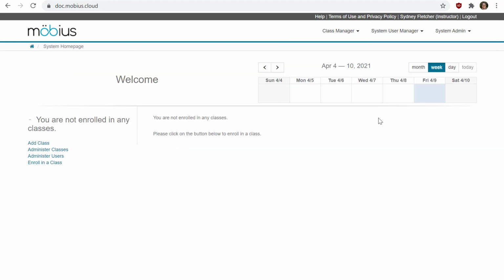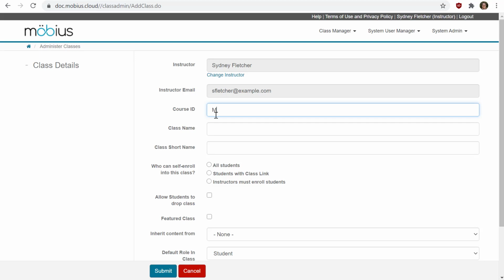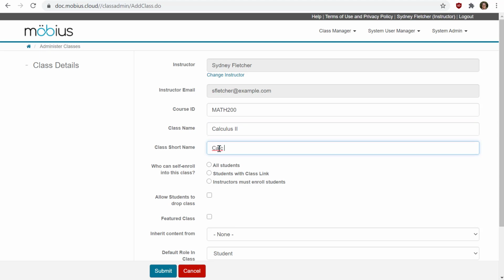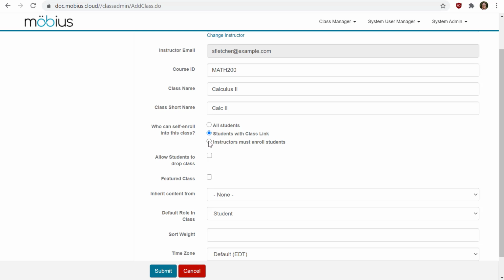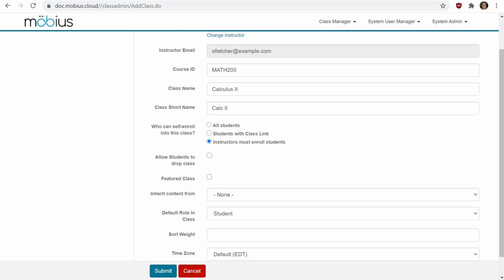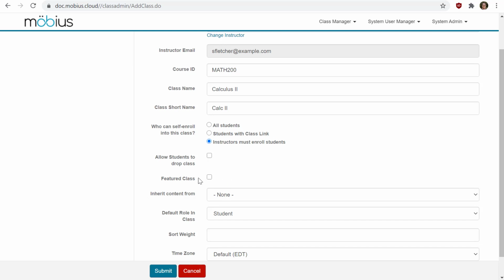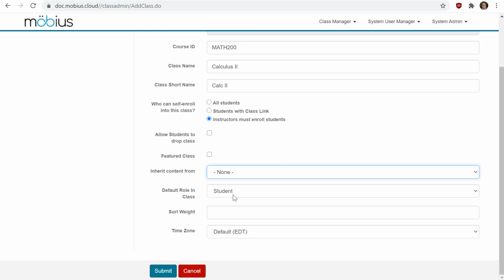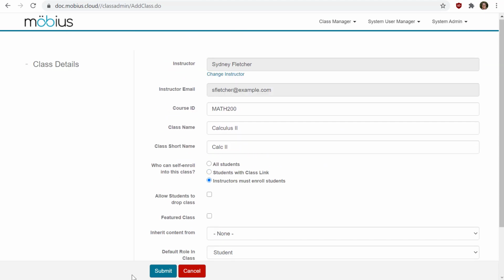Create a class | Möbius Video Guides by DigitalEd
Learn how to create a new class in Möbius with this step-by-step video!

where you can read the “Create a class” online help article